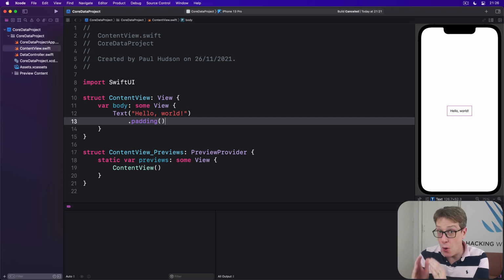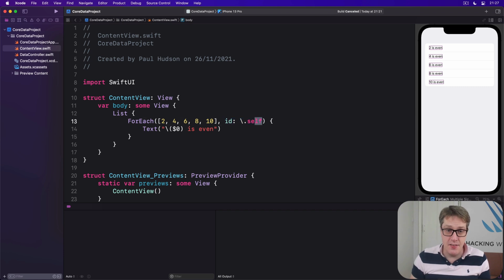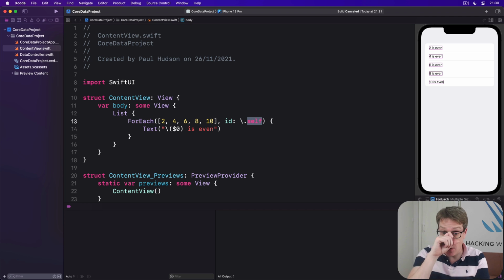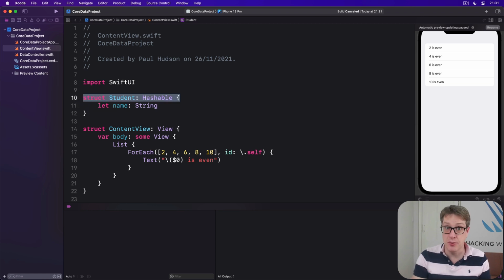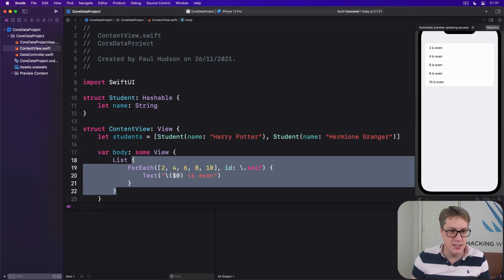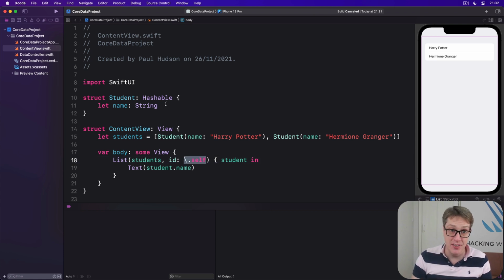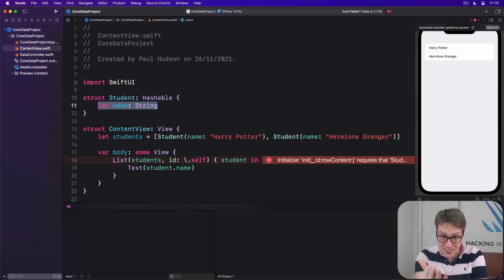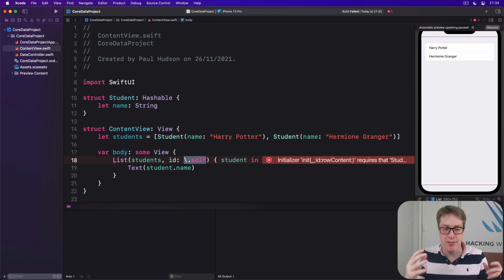iOS 15: Why does \.self work for ForEach? – Core Data SwiftUI Tutorial 1/7